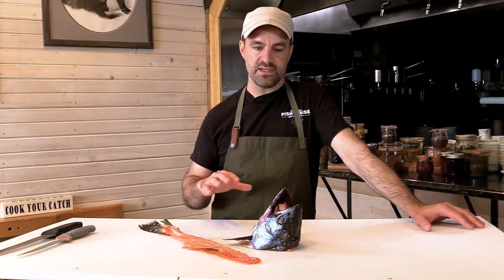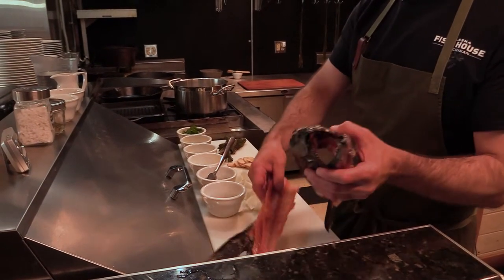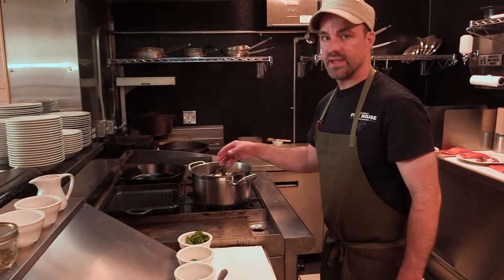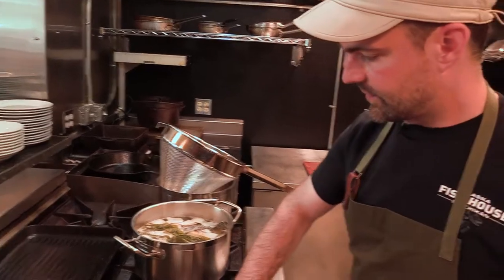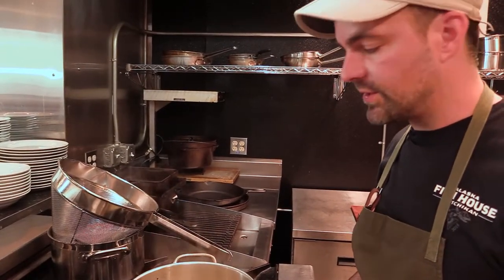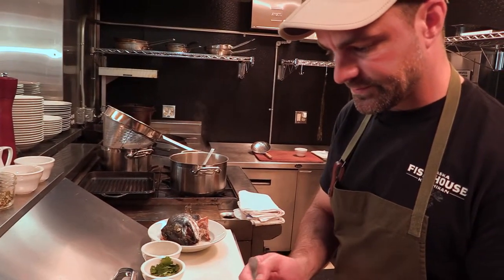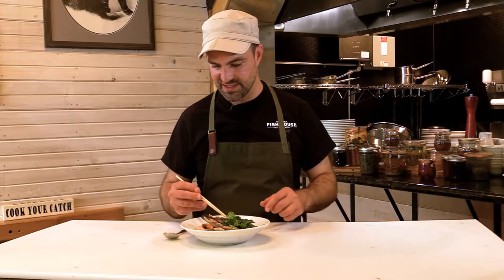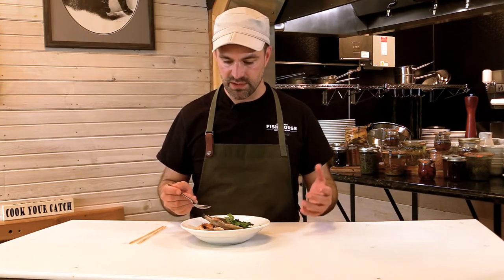How to Make Fish Head Soup - Miso (Salmon)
In this video Chef Austin Green demonstrate how to make miso fish head soup. Austin use the head and frame of a king salmon caught in the waters around Ketchikan, in Southeast Alaska.